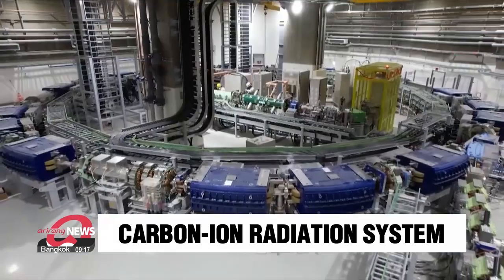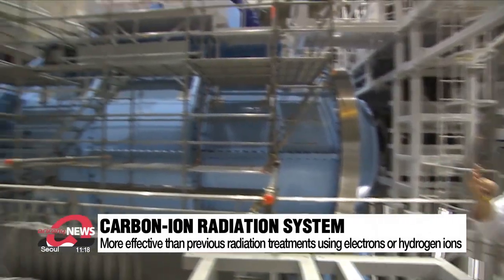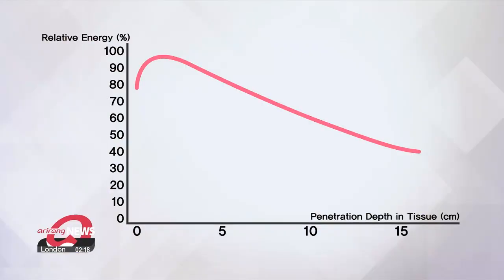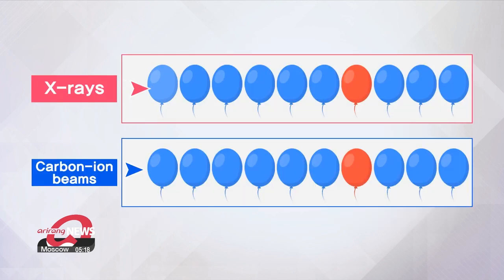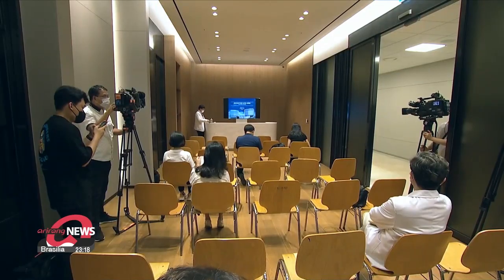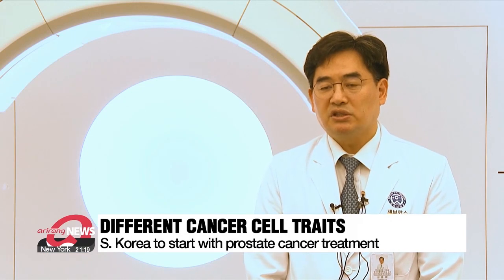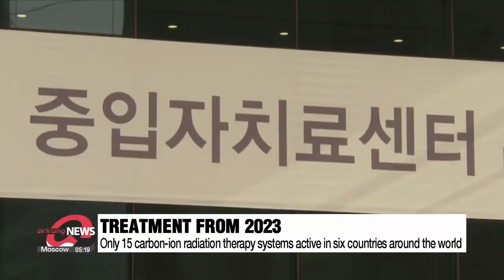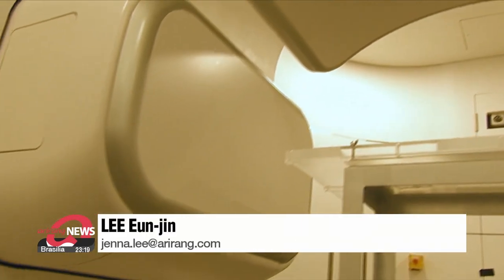First carbon-ion radiation therapy center to open in S. Korea in spring 2023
'암세포만 정밀 타격' 국내 최초 중입자 치료센터 공개 내년 봄 본격 가동

The first carbon-ion radiation therapy system in South Korea is hoping to open its doors next spring.
Considered premium cancer treatment equipment, its assembly has been completed at the Yonsei Cancer Center in Seoul, and it's now set for final testing and adjustments, if need be.
Lee Eun-jin reports.

This is a carbon-ion radiation therapy system at the Yonsei Cancer Center.
The extremely large size and shape of the machine is similar to radiation accelerators used in physics but the difference is that the carbon ions this machine emits are much heavier than electrons or hydrogen ions.
The heavier particles have more energy, meaning fewer therapy sessions are needed for effective treatment.
And the biggest benefit is that there are significantly fewer side effects.
X-rays shoot energy over a large area, then the energy gradually focuses in on cancer cells.
But carbon ions don't affect surrounding cells and tissue, and only emit great energy once they reach the cancer cells.
Of the 10 balloons, if the 7th is the cancer cell
X-ray therapy requires the bursting of the previous 6 balloons to reach the 7th cancer cell, whereas in carbon-ion therapy, none of the other balloons are affected and only the cancerous 7th balloon is popped.
But not all cancers are the same. Cancer types where the cancer cells are fixed, and don't move around the body are more easily treated.
The first cancer type that the center hopes to treat is prostate cancer as it has a good prognosis.

"For prostate cancer, it requires 25 or 30 sessions with X-rays or proton rays. But currently in Japan, it is treated in 12 sessions. A shorter treatment period allows patients to return to daily life sooner."

So far, there are only 15 such carbon-ion radiation therapy systems in six countries around the world, including Japan and Germany.
This one will be the 16th once the system goes through a 6-month process of testing and fine-tuning.
Actual treatment on patients should be available from spring 2023.
The Yonsei Cancer Center hopes to at least double the survival rate of difficult-to-treat cancers like pancreatic, lung or liver cancer within the first 5 years of launching the carbon-ion radiation therapy.

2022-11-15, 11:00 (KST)